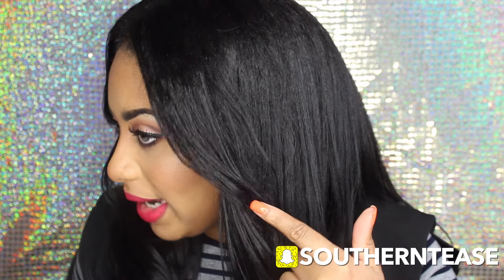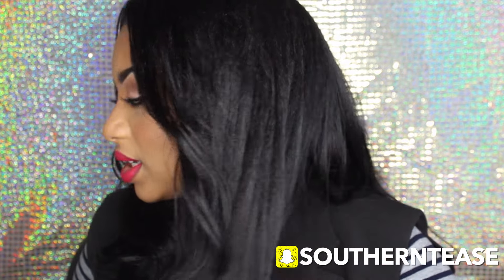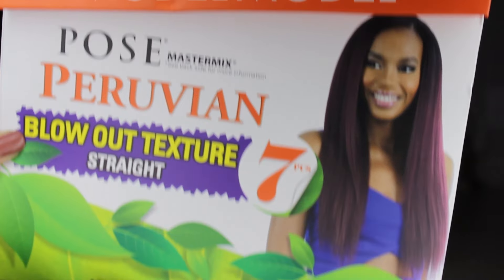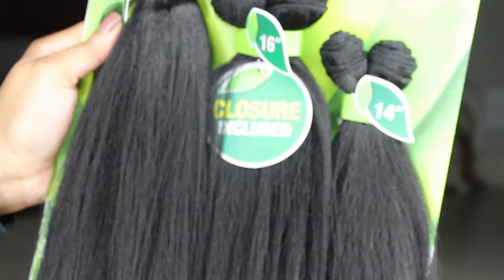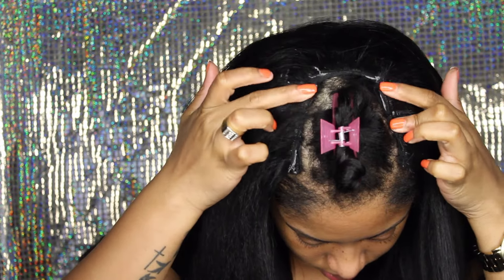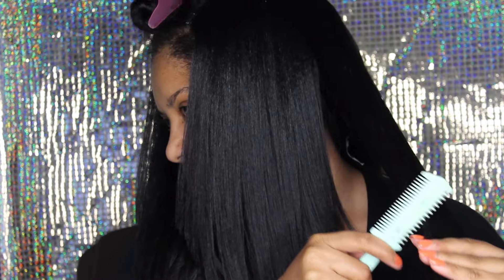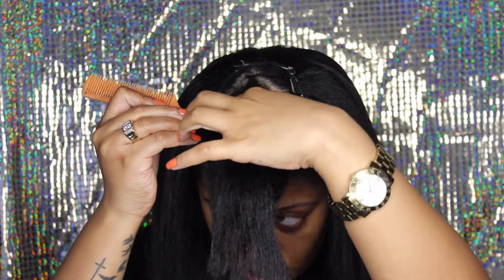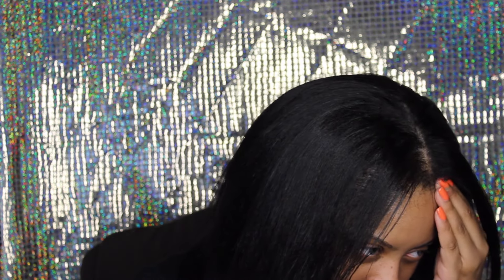$20 Kinky Straight Virgin Hair Dupe | DIY U-Part Wig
Hi guys! With wanting to change my hair up so much, I decided wigs are perfect for me but I want that virgin hair look... on a budget of course! Found this hair in my local beauty supply store and made a wig. So far I'm loving it, let me know what you guys think below! xox

Hair & Wig Details

MODEL MODEL Pose Peruvian Blow Out Texture 2 18", 16", 14"
Spandex Dome Cap
Hot Glue Gun
Mini Glue Sticks

Stalk me, S O C I A L L Y!

Canon Rebel T3i x Kit Lens
Final Cut Pro X